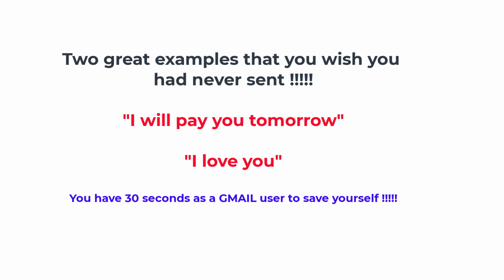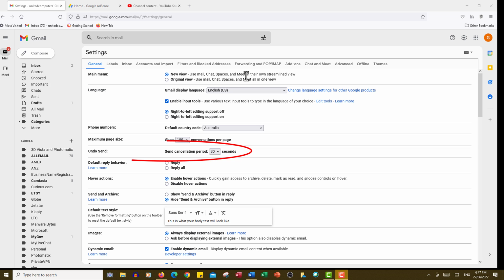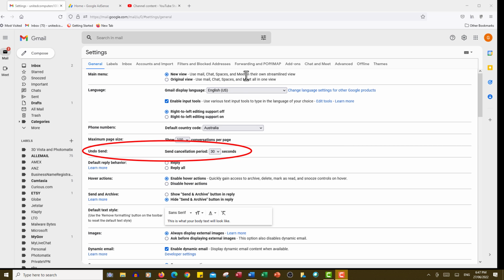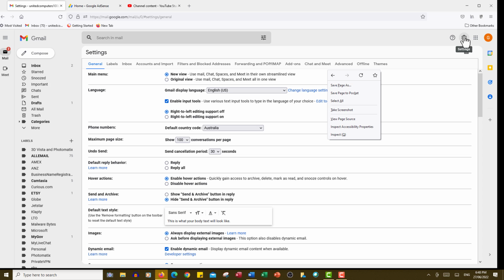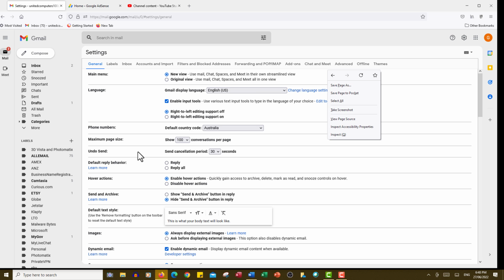Retrieve a GMAIL message sent in error. Its not too late to save yourself :-) You have 30 seconds !!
30 seconds can save you !If you didnt mean to send a GMAIL email, you have 30 seconds to unsend it.

Screen recording software: Camtasia for Windows 18.00
Hardware: Dell 24 2700 all-in-one 1tb hd 8mb RAM 23.8" touch screen
Operating system:Windows 10